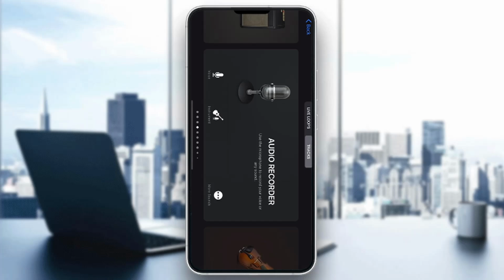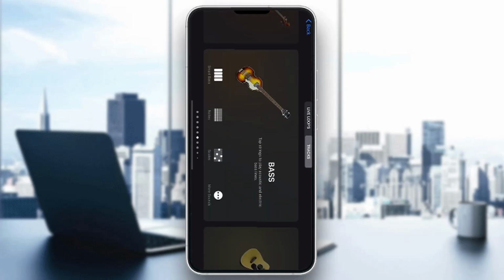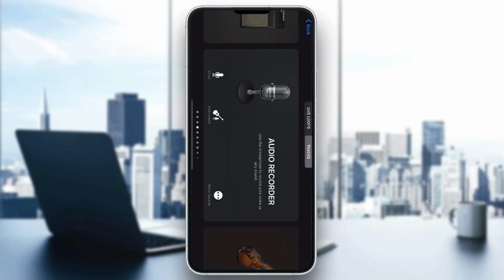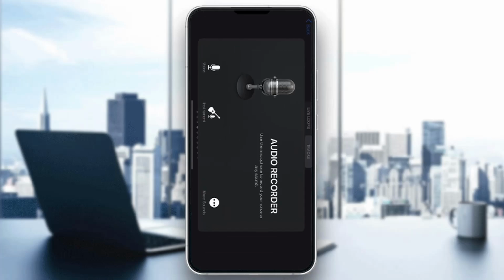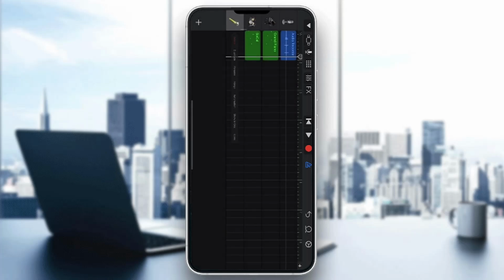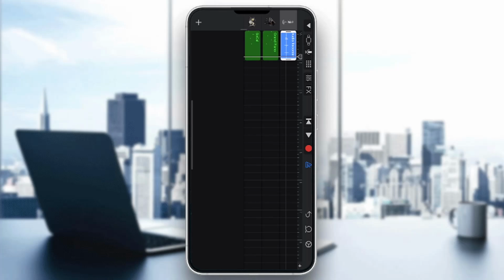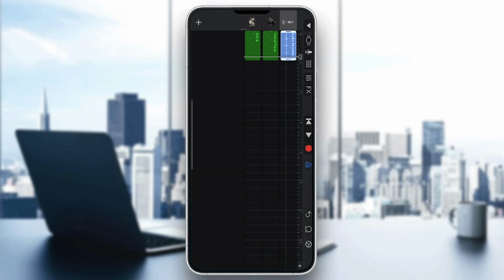How To Sync Tracks In GarageBand Tutorial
Today we talk about sync tracks in garageband,garageband,garageband ios,garageband tutorial